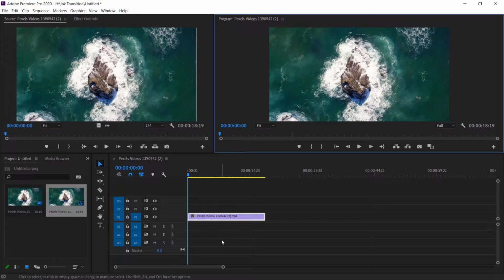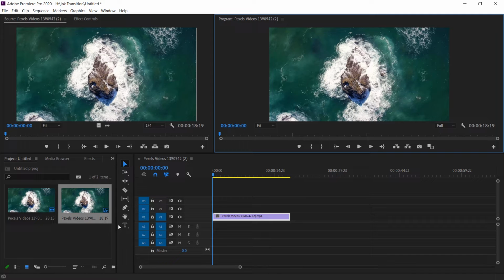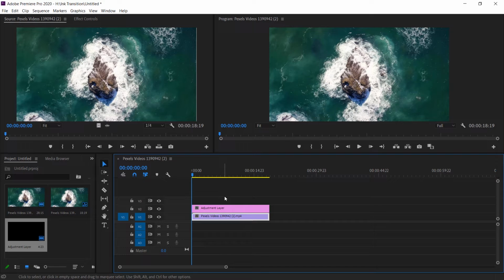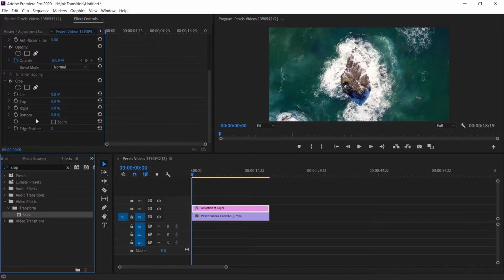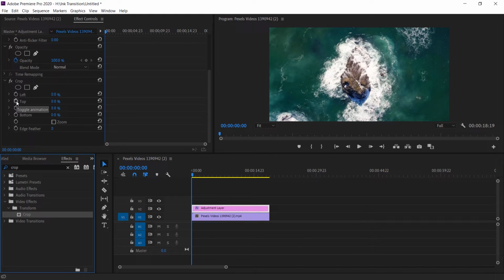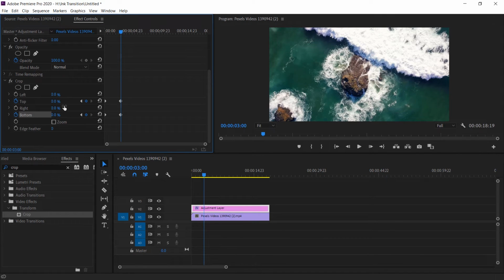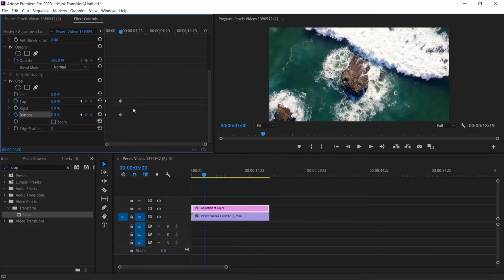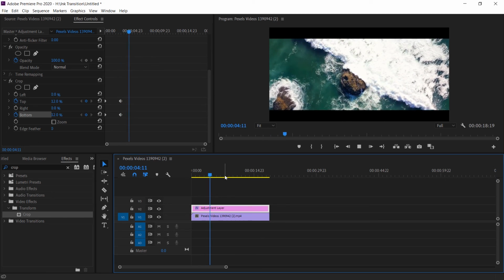Crop Opening Transition Effect | PREMIERE PRO TUTORIAL